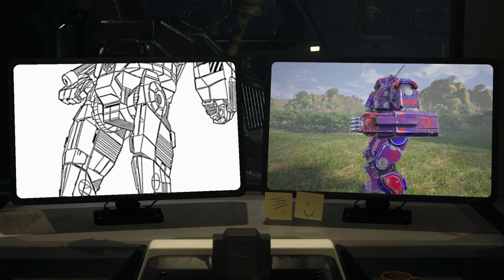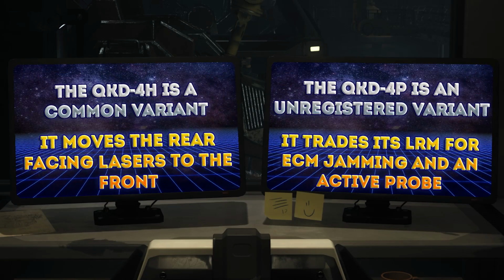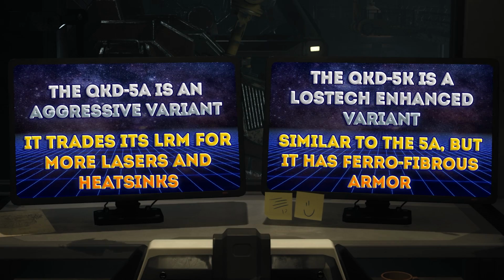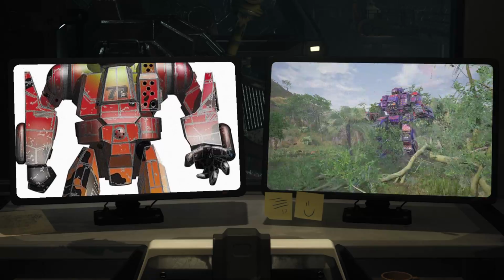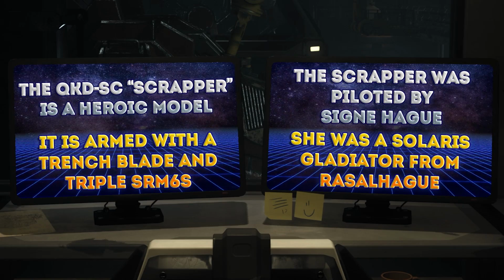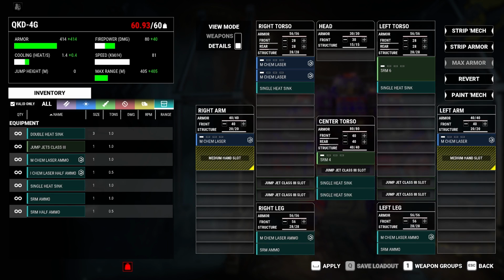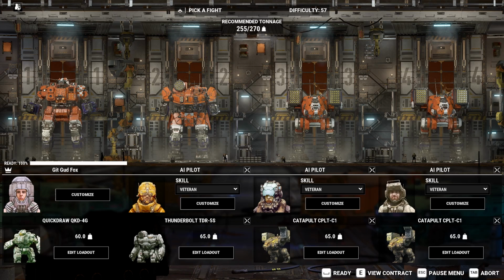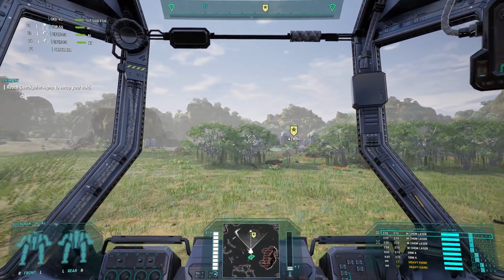MechWarrior 5 Beginner's Manual: Quickdraw QKD-4G Mech Build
[Document 1]

Welcome MechWarrior to Ronin Fox Armored Security's Beginner Training Manuals for the Quickdraw QKD-4G.

Weight Class: Heavy
Role: Skirmisher
Threat Level: Moderate
Availability: Very Common

The Quickdraw is Star League era Mech that was intended to replace the Rifleman though it never succeeded in this.

Its quick namesake came from its swiftness despite being a heavy Mech as well as its ability to reverse its arms to the rear and fire behind itself.

The speed comes at a cost however: armor and heatsinking as the Quickdraw is fragile and overheats very quickly.

Instant Action Code: MDI2NzQ5ODQwNTcwMmsxMDEw

Input this code during an Instant Action training pod simulation to recreate this same battle for training.

0:00 Intro
0:44 Description
1:45 Specifications
2:57 Strengths and Weaknesses
3:53 Recustomization
5:08 BattleRom Debriefing
5:46 Recustomized BattleRom Footage
9:10 Final Rating

🦊Join the Fox Republic🦊